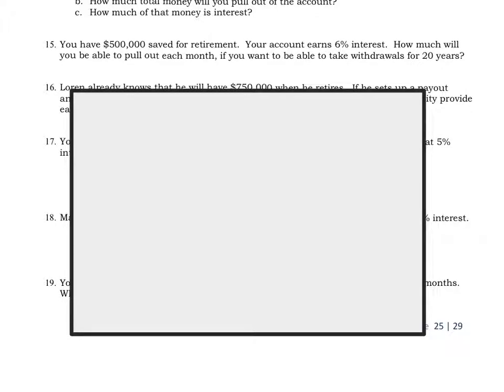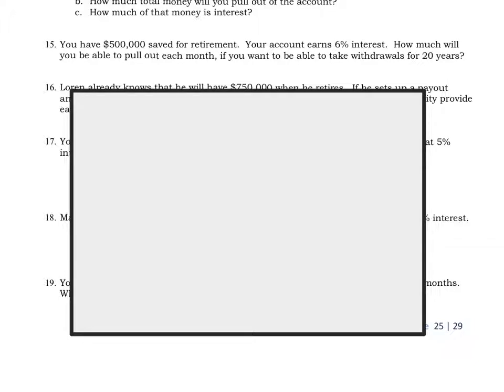Finance Practice Exercises 15